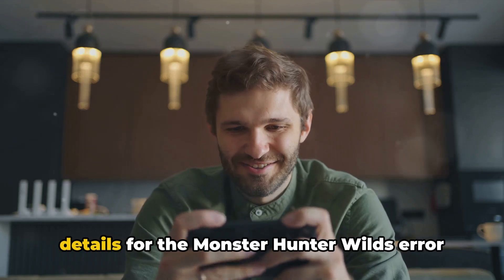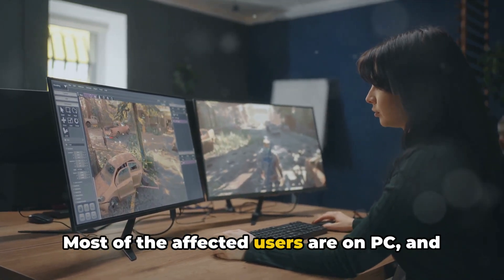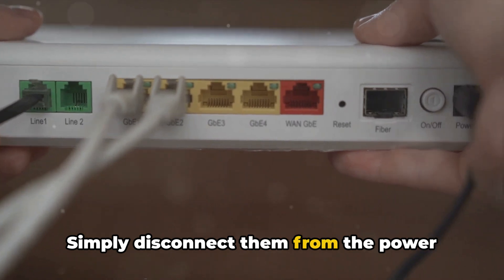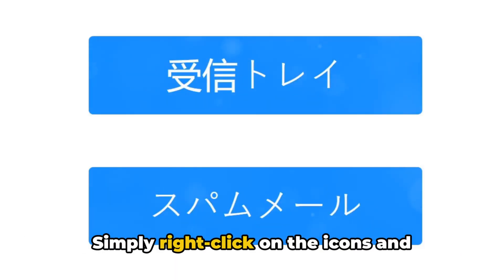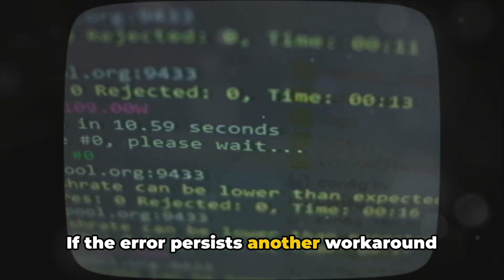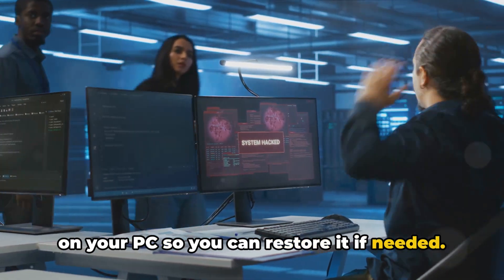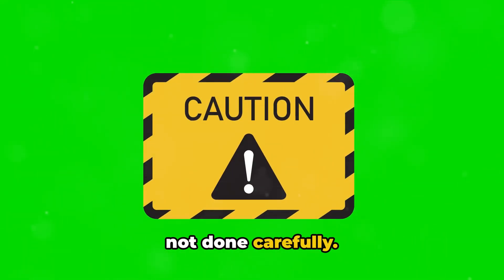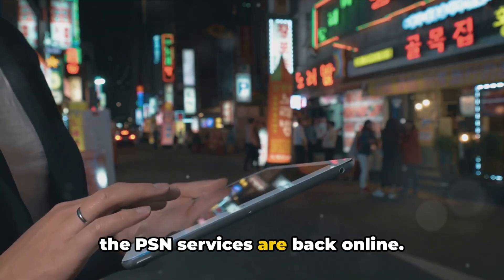[Fix ] Monster Hunter Wilds error code R1141-TAD-W72T:10001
Having trouble with Monster Hunter Wilds error code R1141-TAD-W72T:10001? We've got you covered! In this video, we break down what this error code means and guide you through simple troubleshooting steps to get you back in the game. From checking your internet connection to updating game files, we’ll cover all the essential tips and tricks. Don't let this error code ruin your hunting experience!

OUTLINE:

00:00:00 Untitled Chapter
00:00:09 10001
00:00:46 Restarting Devices and Disabling Antivirus
00:01:07 Running as Administrator and Checking for Updates
00:01:31 Using a VPN and Deleting Hosts File
00:01:58 Verifying Game Files and Checking PSN Services
00:02:39 Untitled Chapter